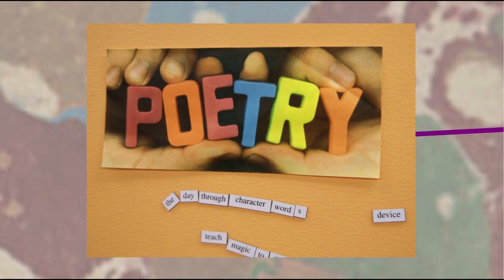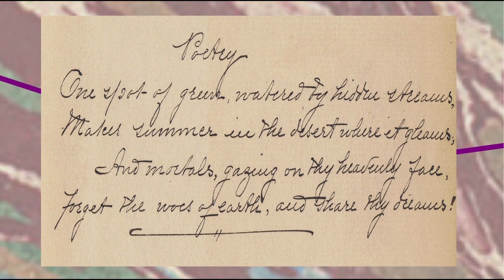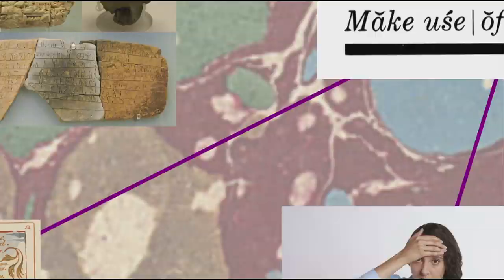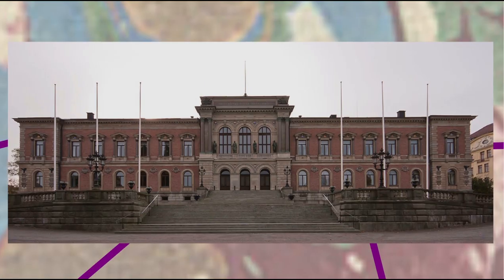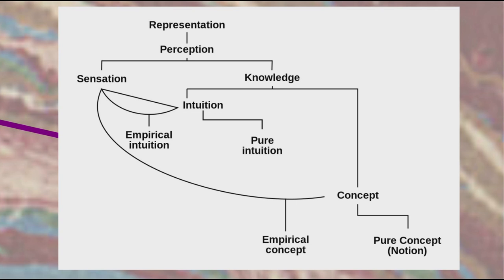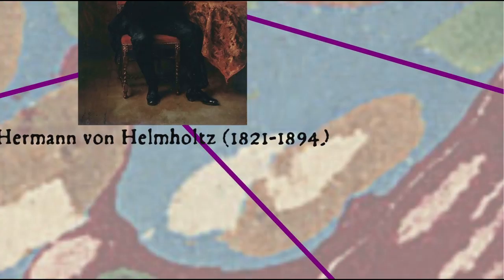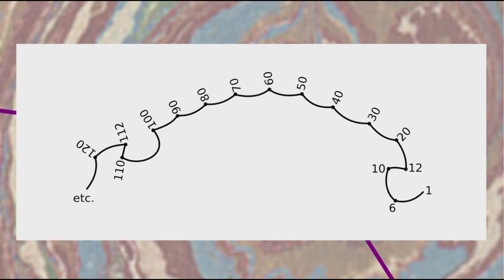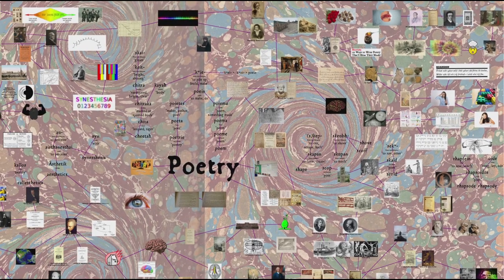How Do We Perceive a Poem?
What is Poetry? We  explore one kind of definition by looking at the etymology of 'poem' and its connection to emotion, William Blake and the Romantics, and the philosophy and science of perception.